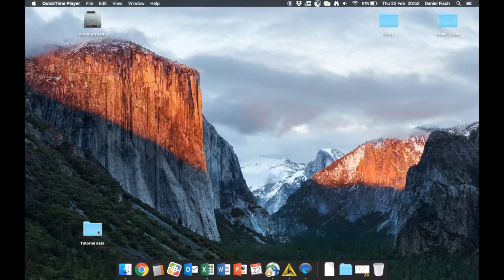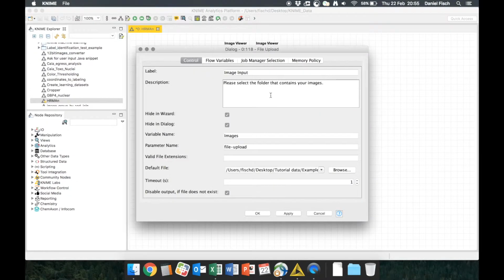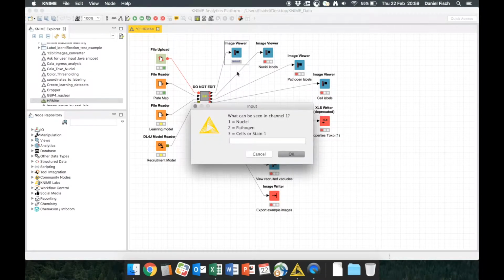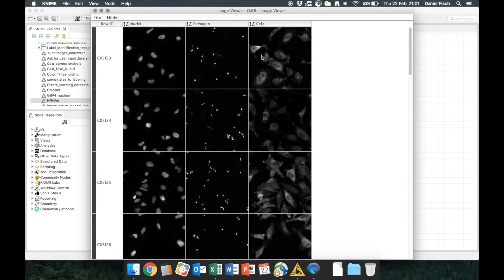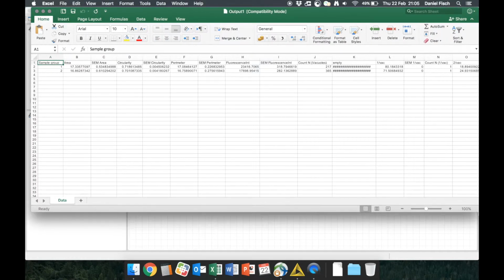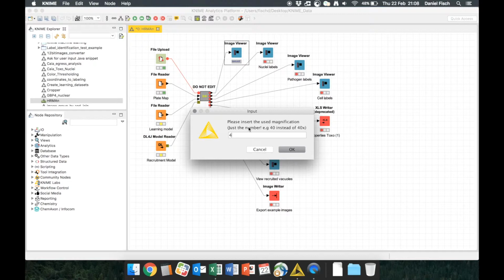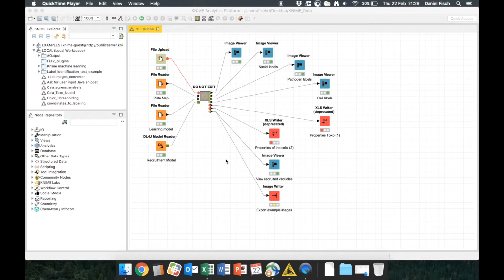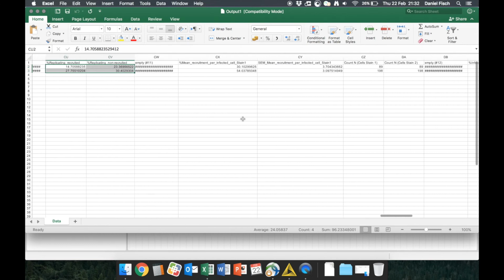HRMAN tutorial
This tutorial shows you how to the HRMAn workflow in KNIME to do infection or recruitment analysis of cells infected with intracellular pathogens.
Your HRMAn team.